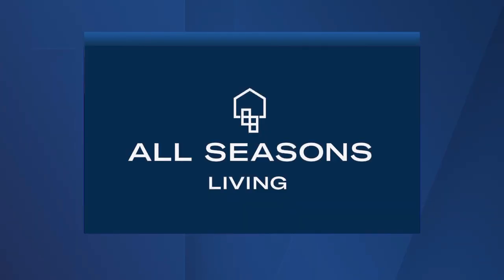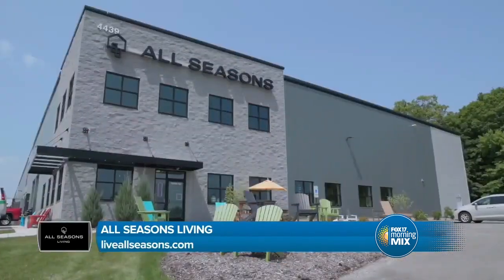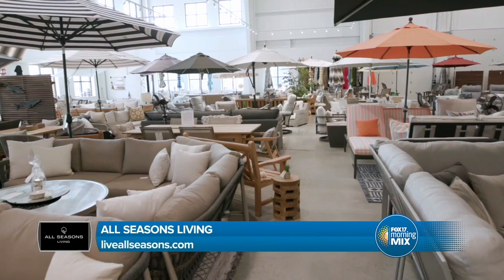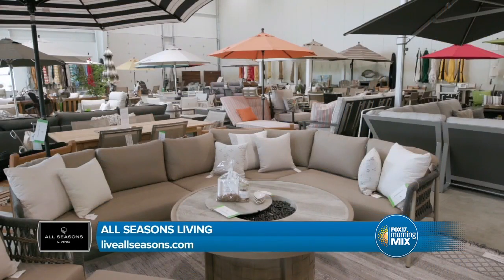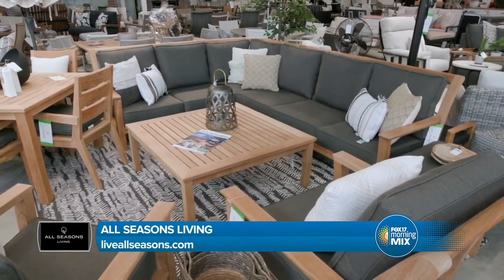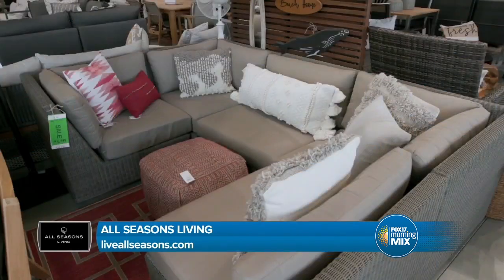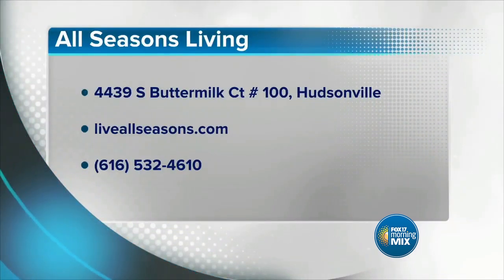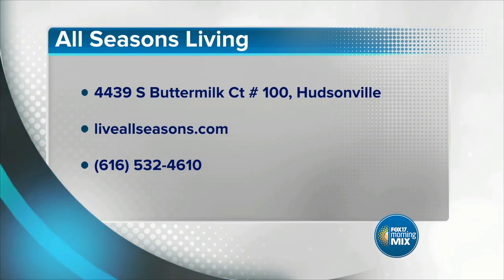All Seasons Living getting ready for the End of Season Fall Sale | Sponsored